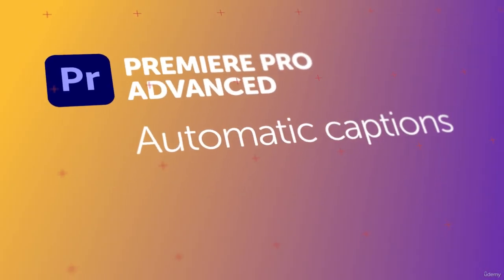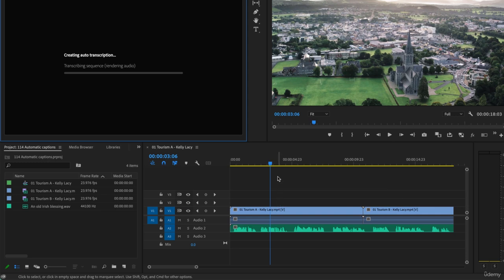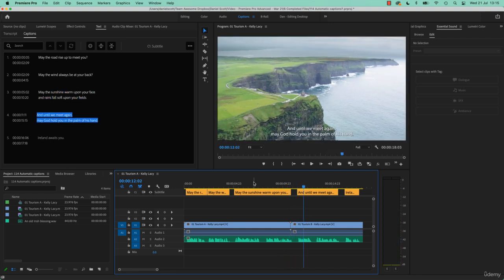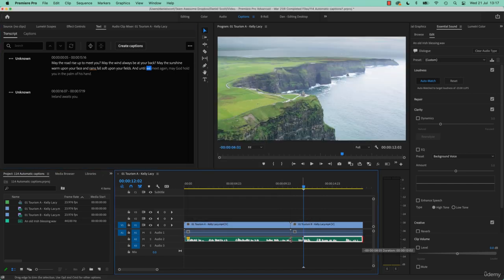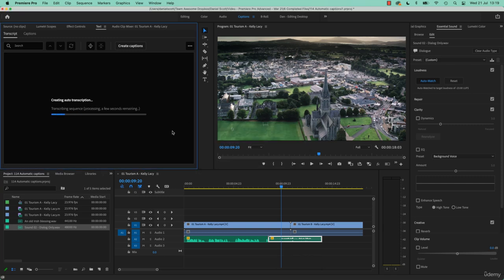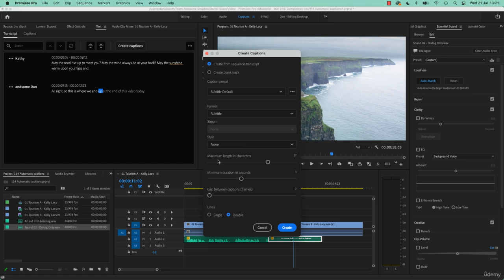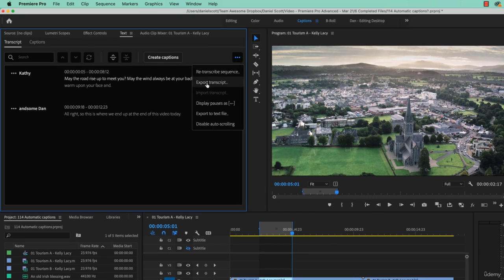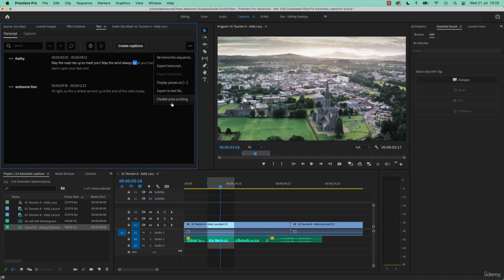How to create automatic captions in Premiere Pro #115